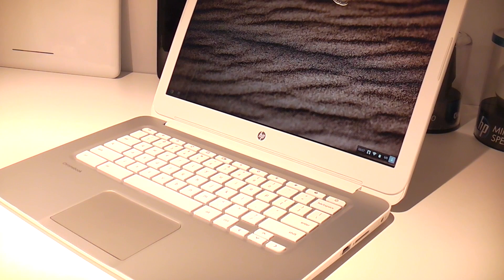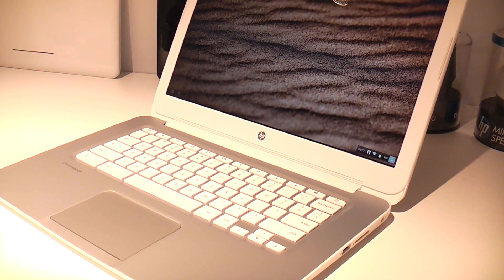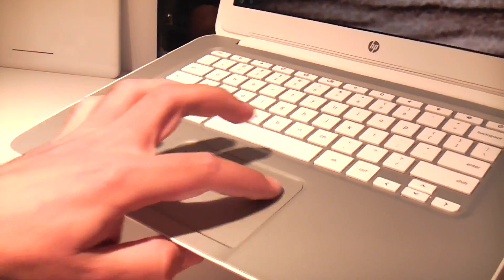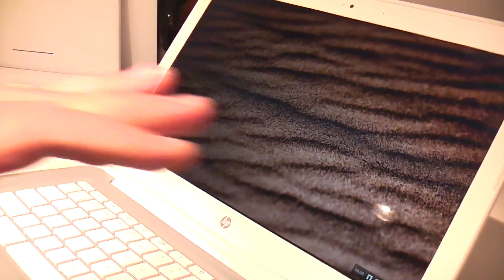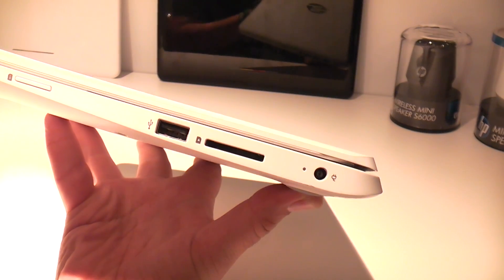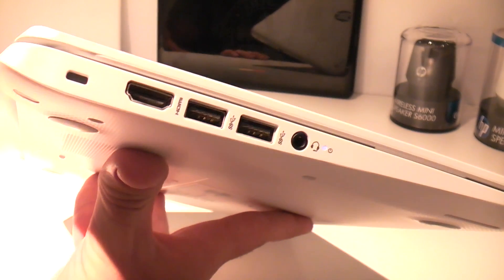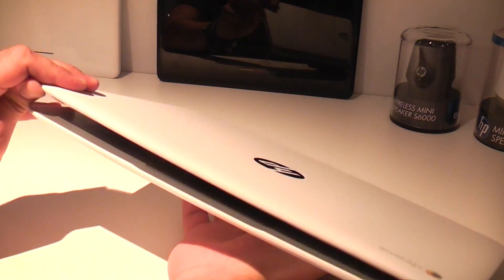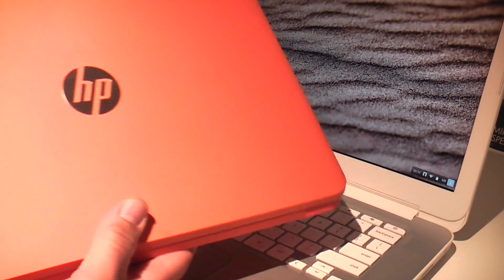HP Chromebook 14 with Intel "Haswell" & Google Chrome OS hands on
- We check out the new HP Chromebook 14 running a new Intel Celeron "Haswell"-CPU and Googles Chrome OS